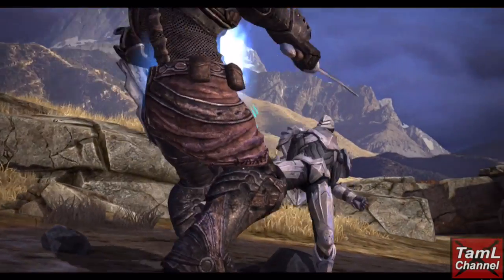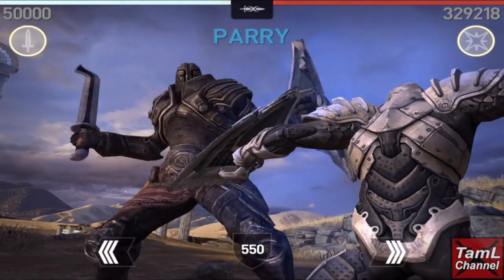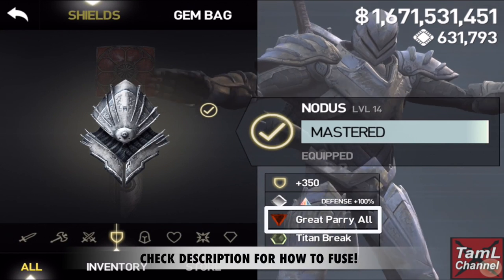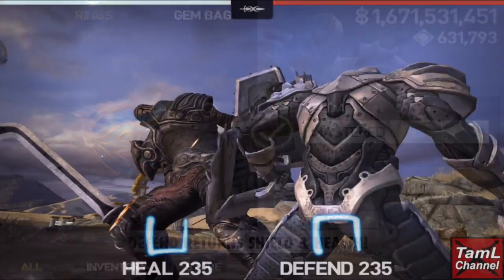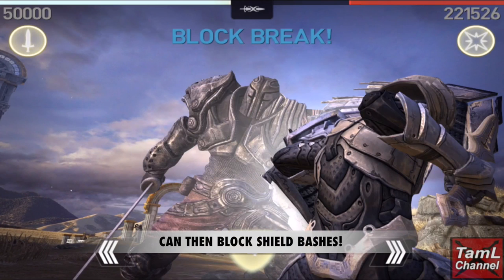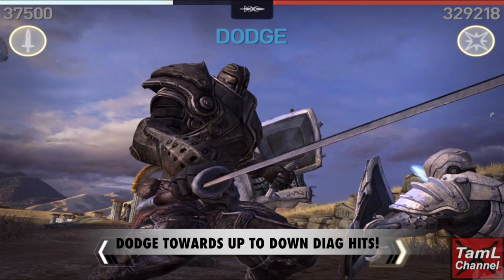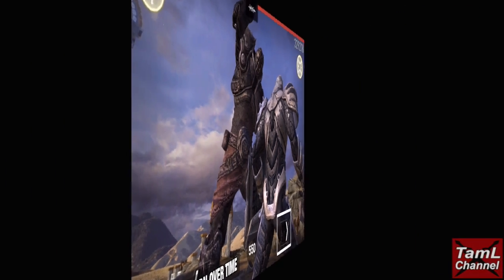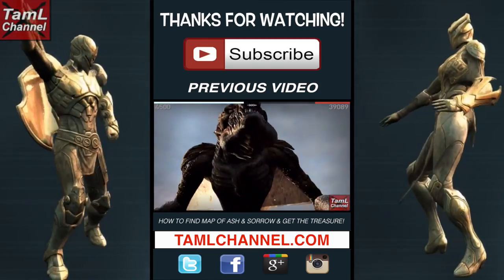Infinity Blade 3: HOW TO FIGHT WITH LIGHT! PART 1 - DEFENCE!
Learning Light in Infinity Blade 3? Find out how to "Fight with Light” in this new series, part 1 covers defence!

Anton K.